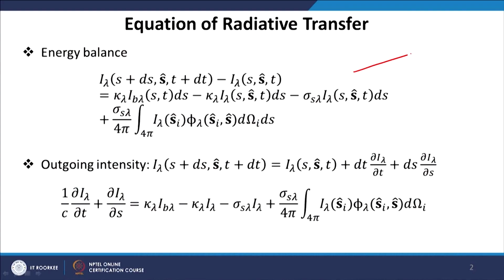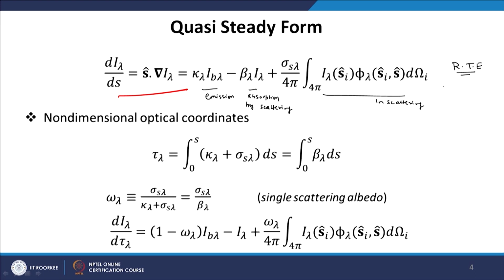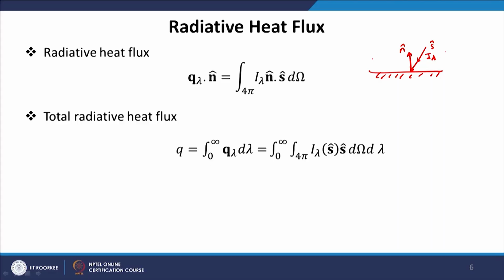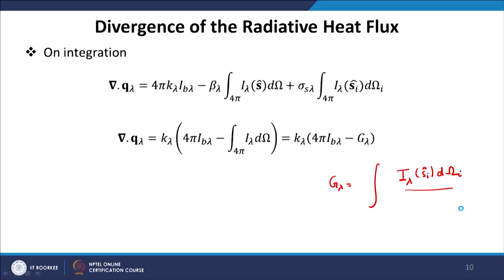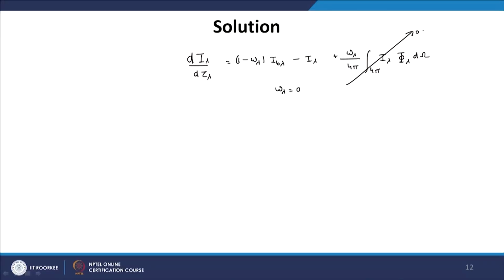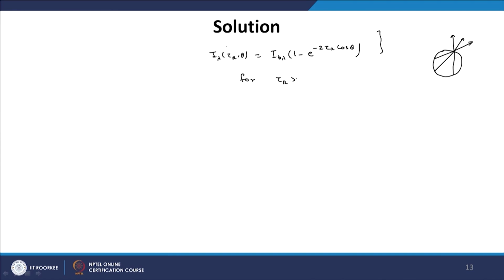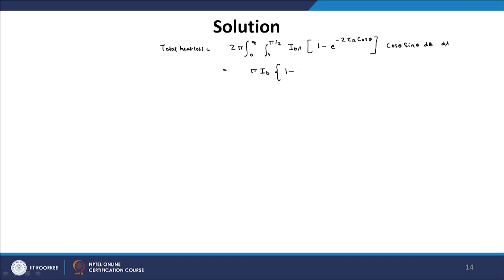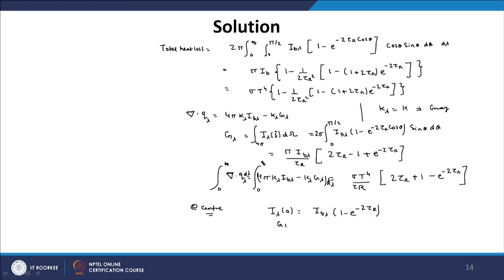Equation of Radiative Transfer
IIT Roorkee